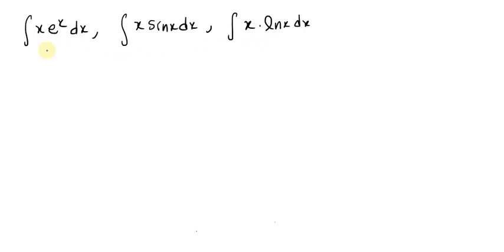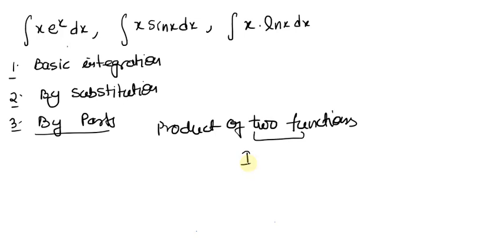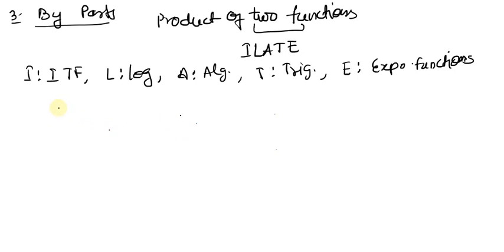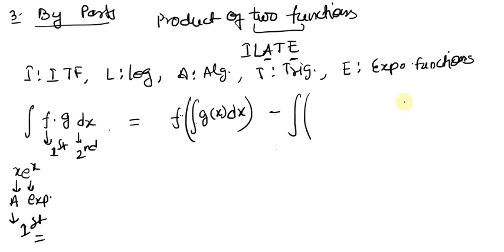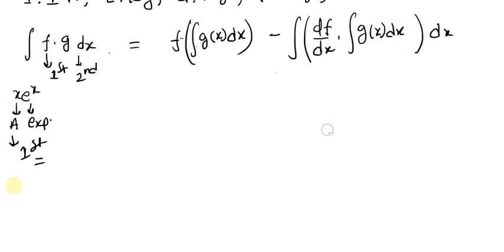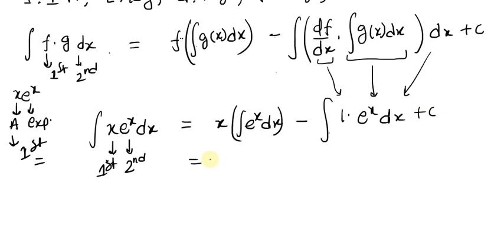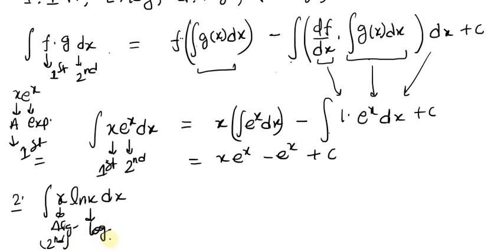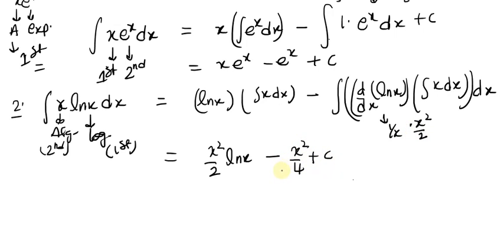Integration By Parts - part2